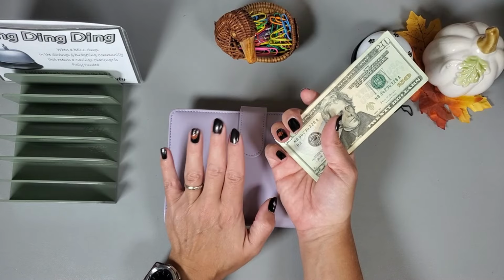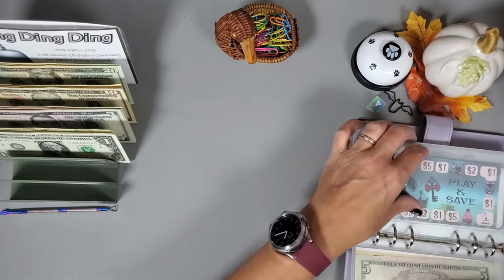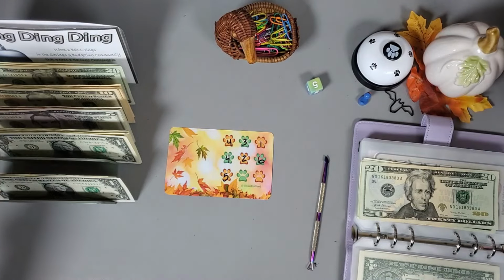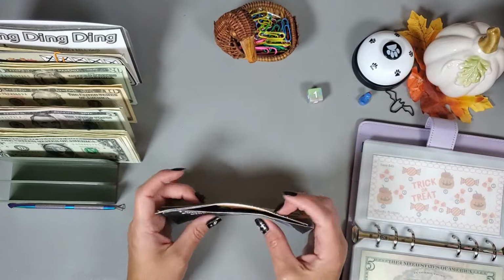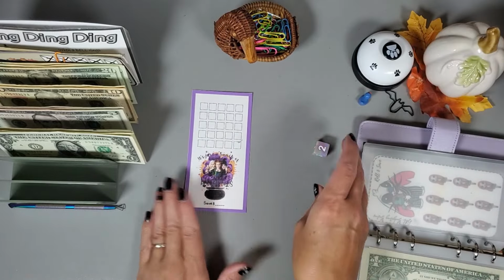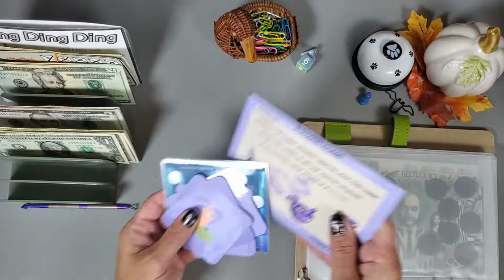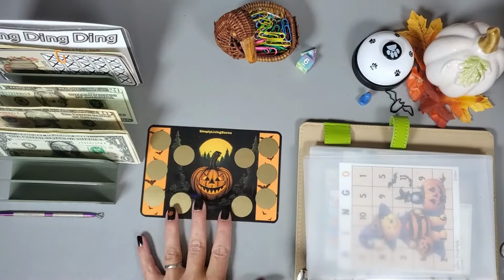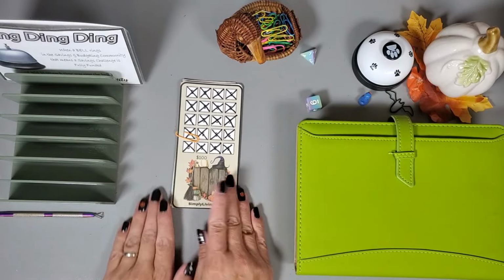Saving Challenge Tuesday! | Oct 1st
Thank you so much for taking the time to watch my video! Today I will be stuffing my savings challenges which help me fund my short-term sinking fund categories such as pets, chickens, fun, giving, gifts, Sams Club, self-care, etc...

DingDingDing Challenge: @DonnaPoweredbyCreativity
Pumpkin Coldren: @Girlmommabudgets
Dog Scratch Off: @budgetbetterlife
Spooky: Sisters On A Budget on Etsy
Chucky, Stitch: @BudgetingwithLisandra
Cat Scratch Off: @elainerealized
Halloween Set of 3: @paula_budgets
NBC: @norelisbudgets
Happy Halloween: @DuckyBudgets
Halloween Cow: @OmaCraftsandBudgets
Bat: @Debtfreeby43
Mickey: @TheSecretBudgeter
Hocus Pocus: @MischiefManagedBudgets
Beetlejuice: @HeyKayBudgets
Halloween Scratch Off: @EllieOnEarth
Potion Challenge: @kingdomplanning
Bingo: @WillowTreeBudgets
Be-Leaf: @jessibudgets
Halloween Board Game
Aliens, witches: @LifeUnfiltered89

I find coloring very relaxing and calming and hope you will enjoy it too!   @ColorMeCalm-pq8xx

Dice Tower in color Macaron

Clear Zipless Envelopes

Matte Zipless Envelopes